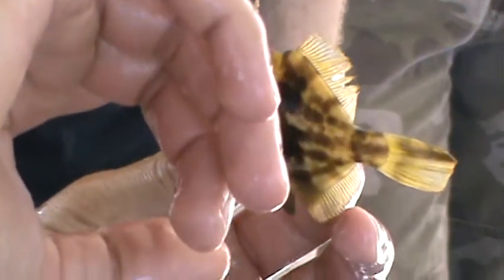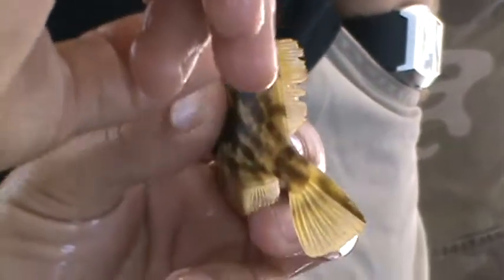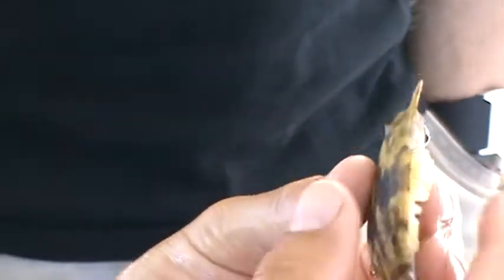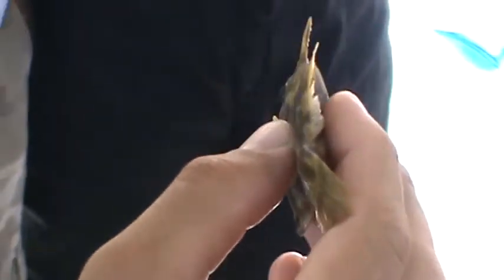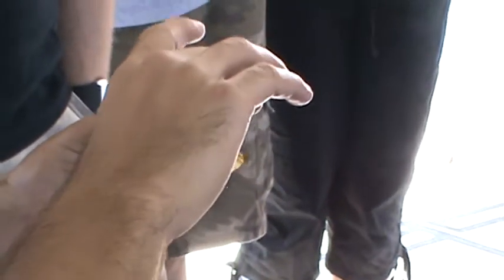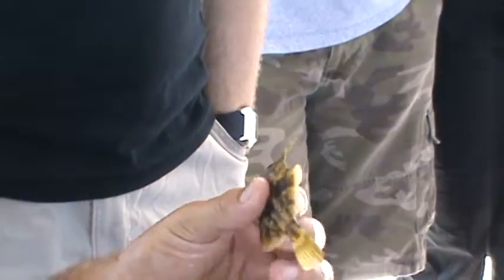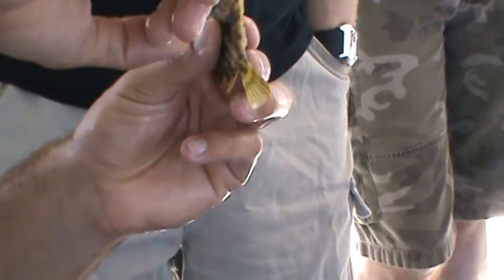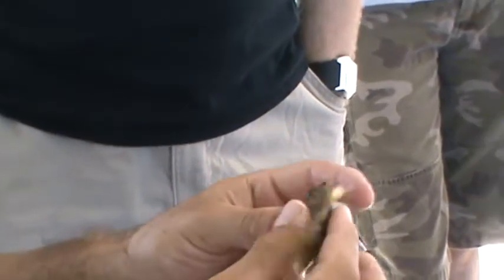South Padre Island Eco-Tour and Dolphin Watch